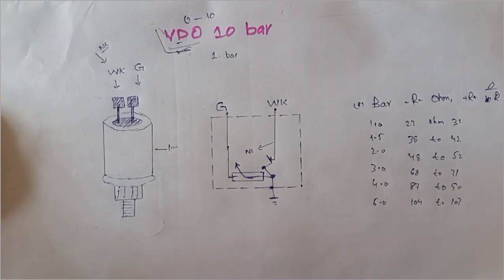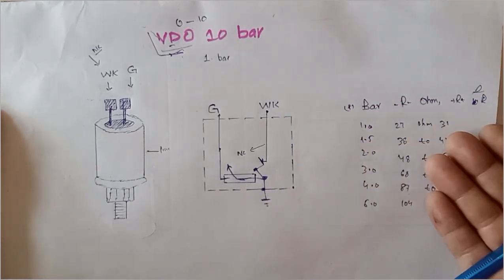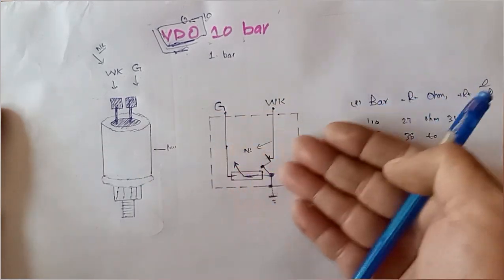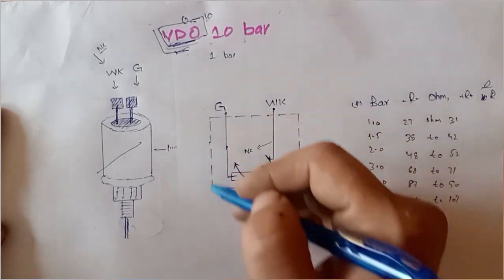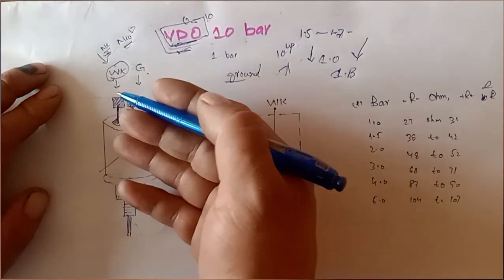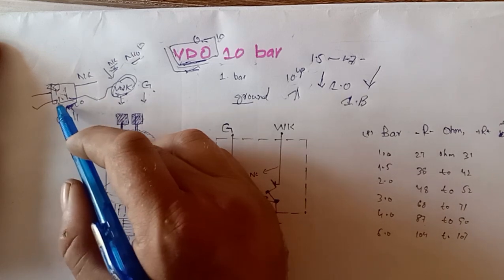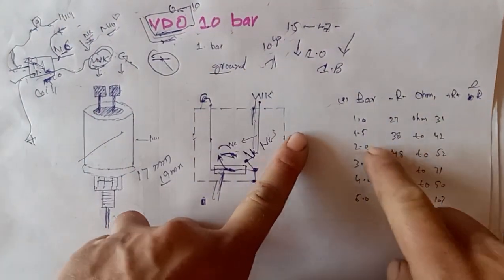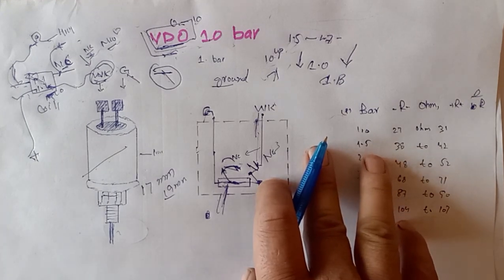How Vdo oil pressure sensor/sender works complete explain wiring circuit, testing